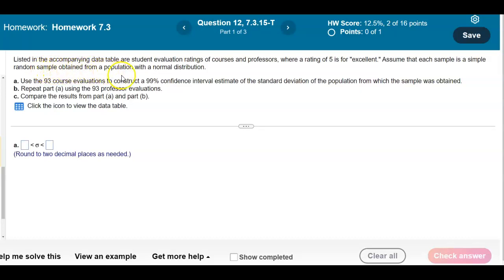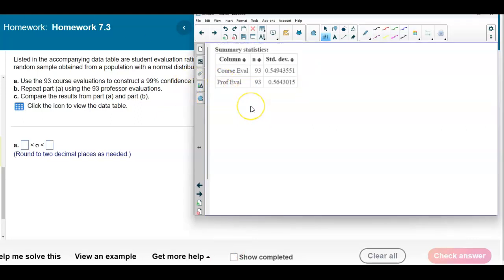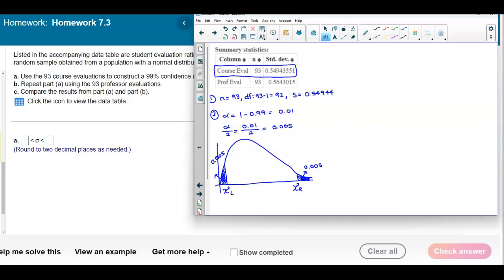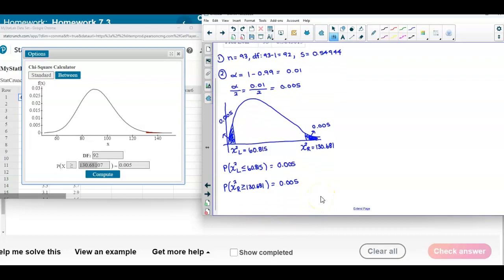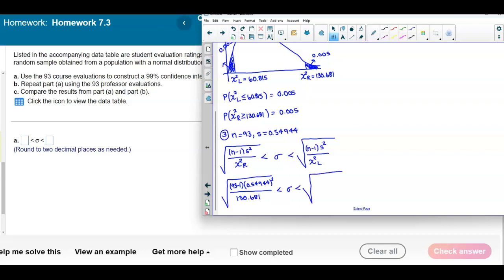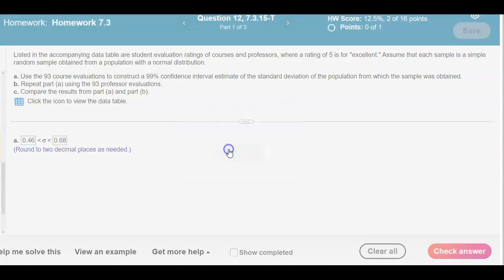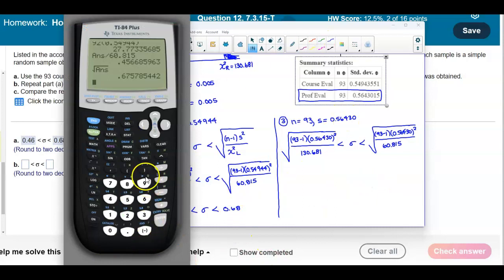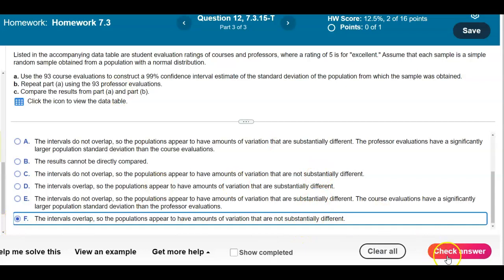Math 14 HW 7.3.15-T Construct a confidence interval estimate of the population standard deviation.